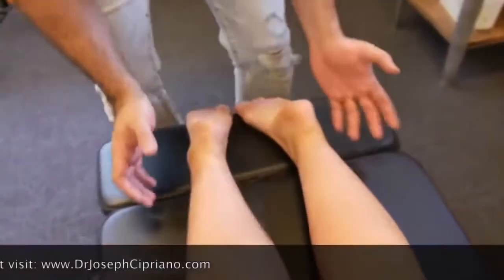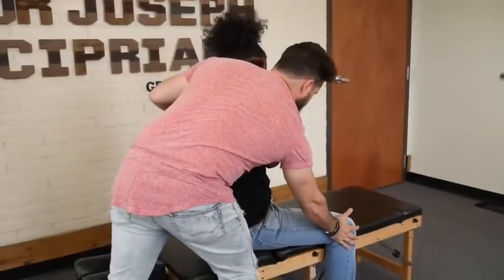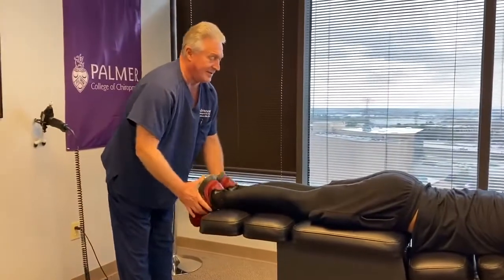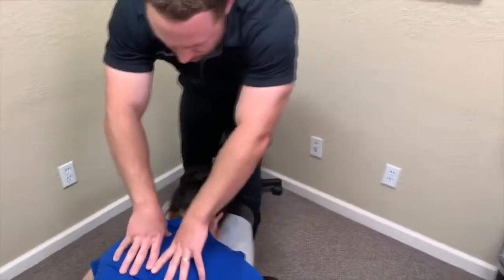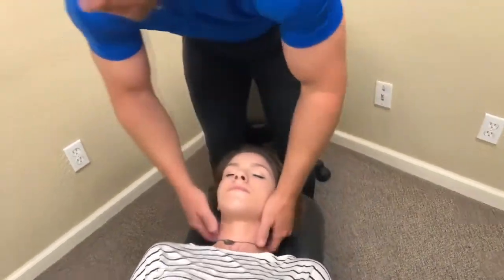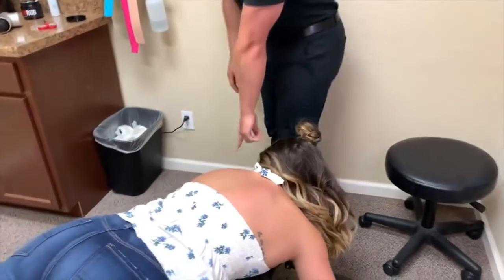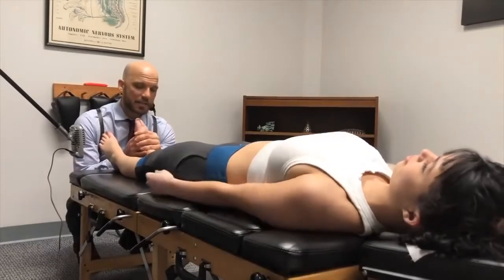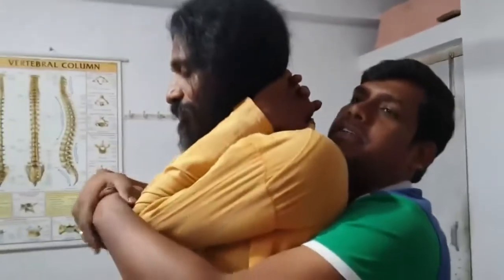*PHENOMENAL* Head To Toe ASMR Chiropractic Adjustment Compilation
For CONSISTENT chiropractic compilation videos

Clips are taken from the Crack Addictz Youtube channel.